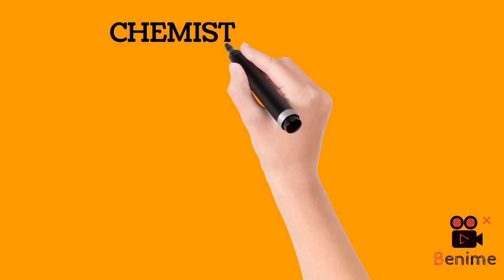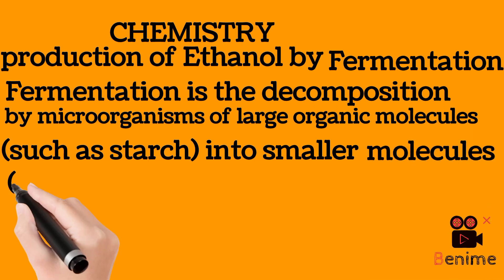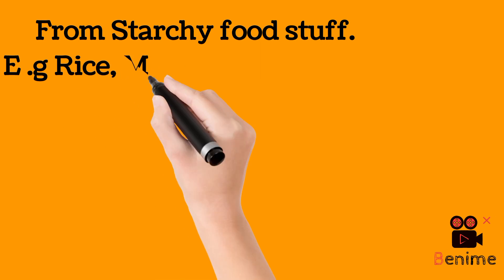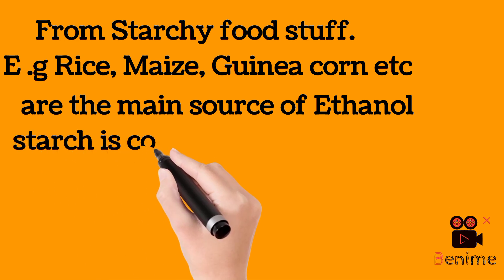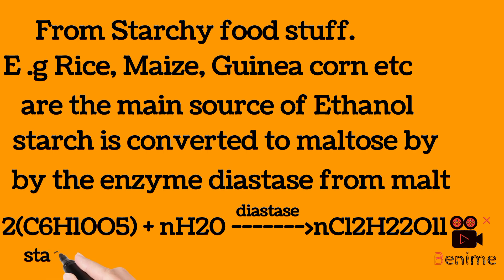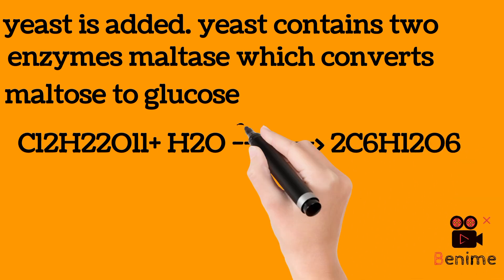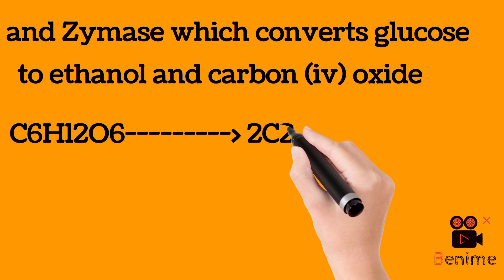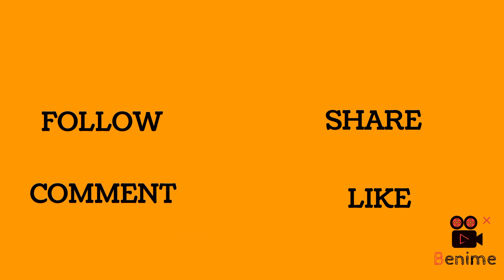Fermentation: preparation of ethanol from Starch.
In this video we dive into the how ethanol is been prepared from Starch by fermentation. we will look at the conversion of starch to maltose by maltase and the action of yeast during fermentation. we will also discuss the effect of Zymase on glucose to yield ethanol